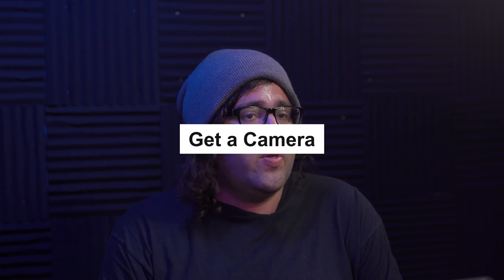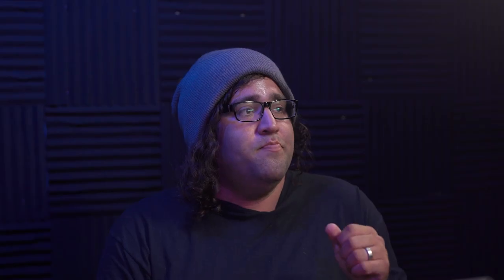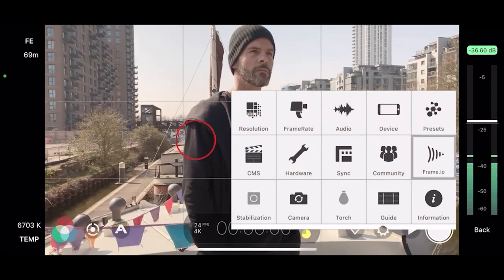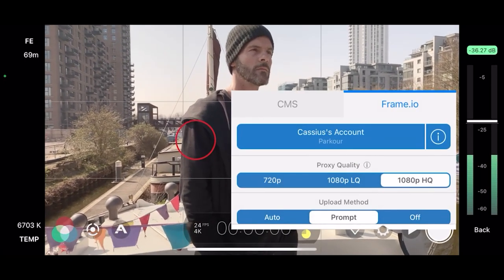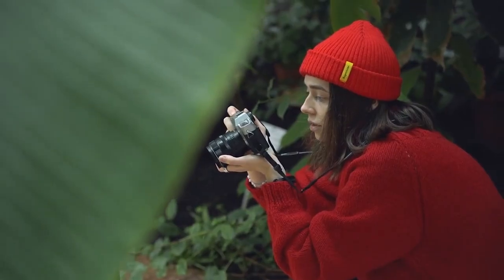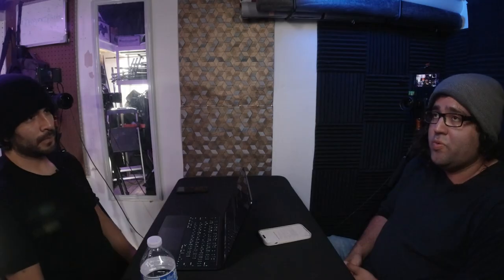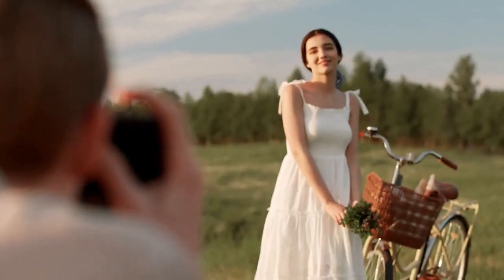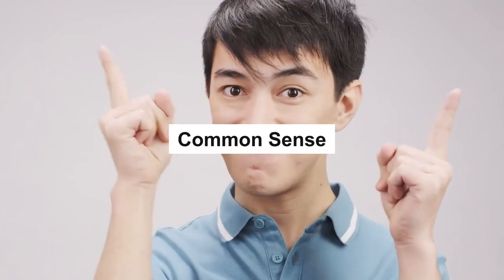Photography Tips to make you a better Photographer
Are you an aspiring Photographer or Creative eager to unlock the secrets to success? Look no further! In this electrifying episode, join me as we sit down with the Wise Justin, known for his resilience to not giving up as an Artist in this ever-changing world. He shares his 3 favorite tips for becoming a better photographer.

0:00 Intro
1:43 #1 tip
3:12 #2 tip
8:43 #3 tip
25:30 Ending

The equipment that I used to make this content

CAMERA GEAR
Amazing Camera to record me
50mm 1.4
35mm 1.4
Sony A6600
The Workhorse LED
The Amazing Little LED Light
Tube Lights
Osmo Action Camera
Boom arm
Lav and Recorder Mic Combo
Shotgun Mic
Camera External Monitor
HDMI cable for monitor and camera
Continuous Video Lights
Impact Light stands
Flashpoint Light Stands
Extension Cord for Microphones, Headphones, etc